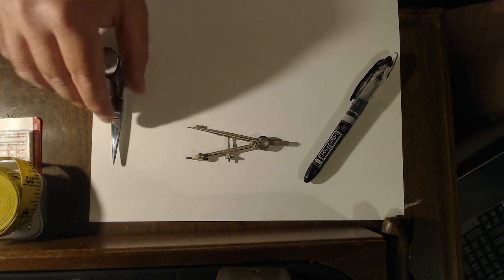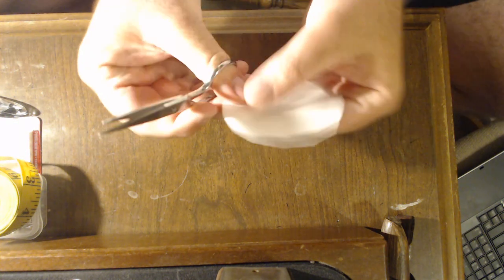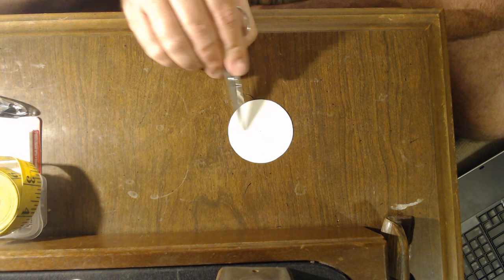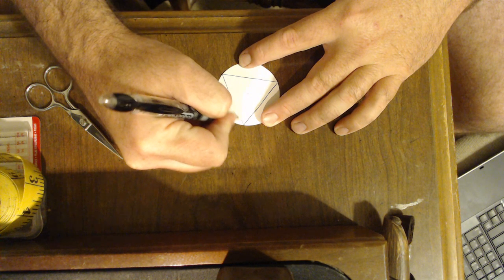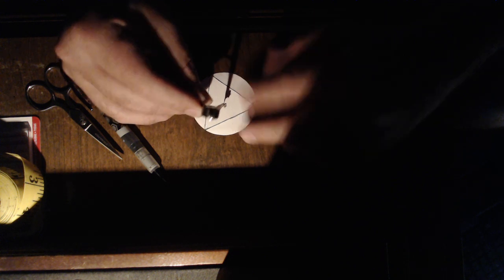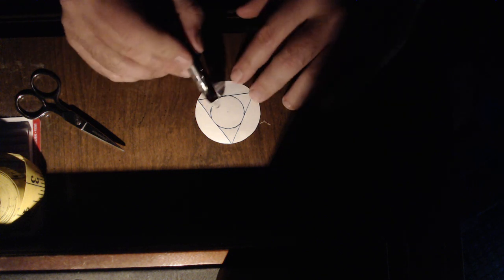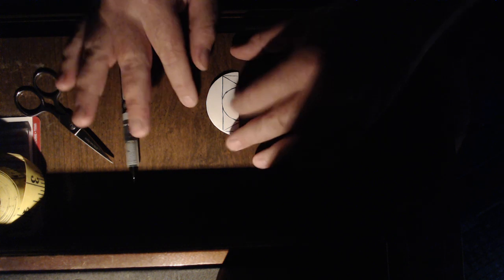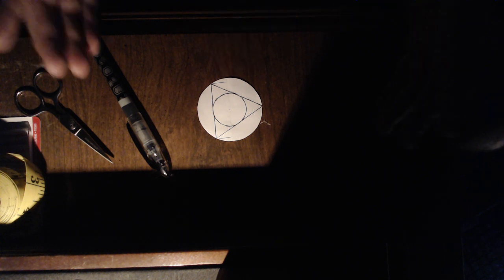Bertrand's Paradox | It's A Paradox Because You Made Mistakes